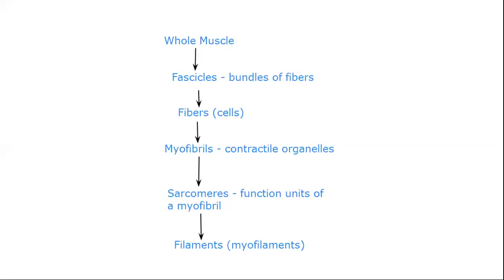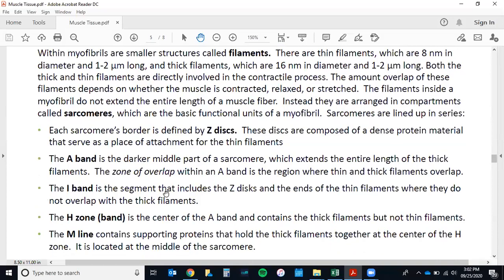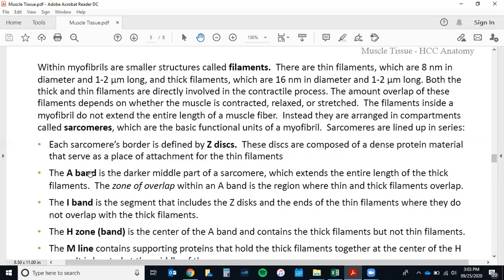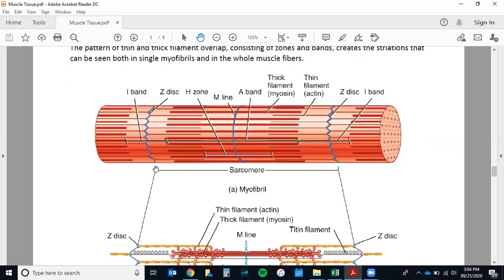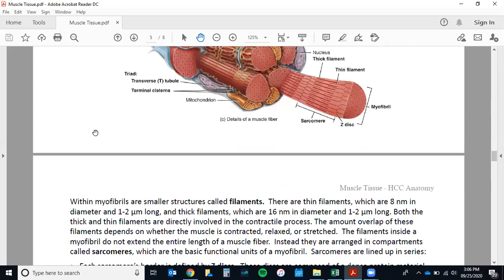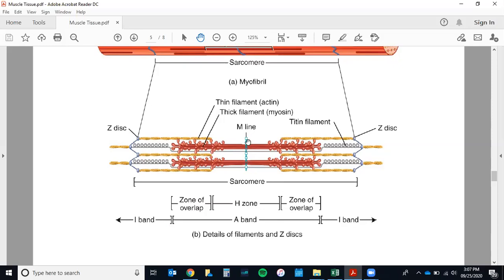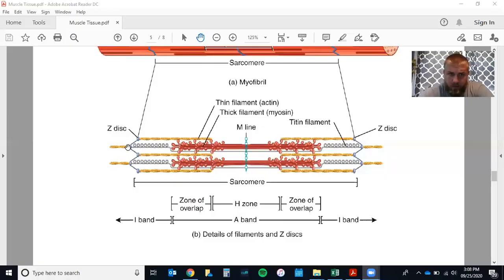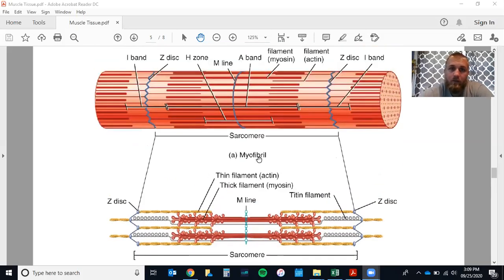Muscle Tissue II